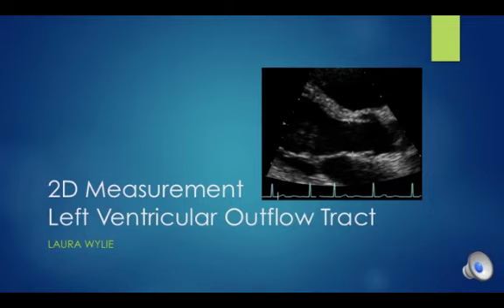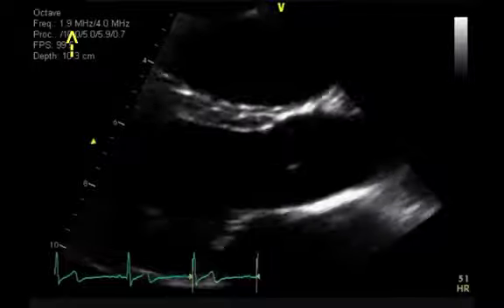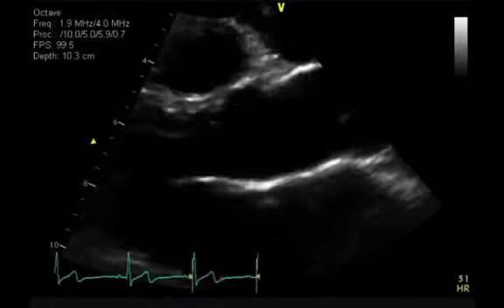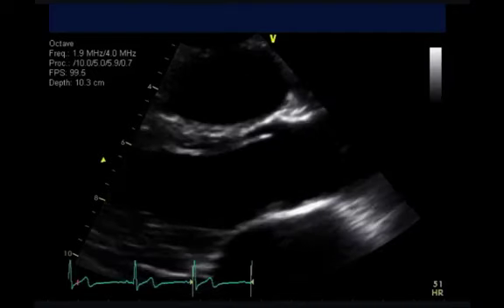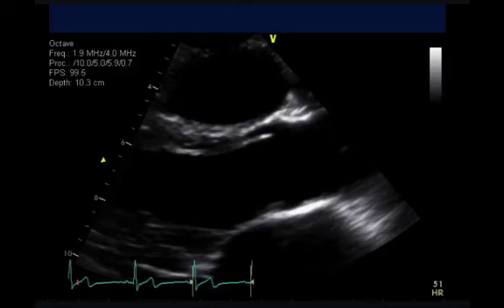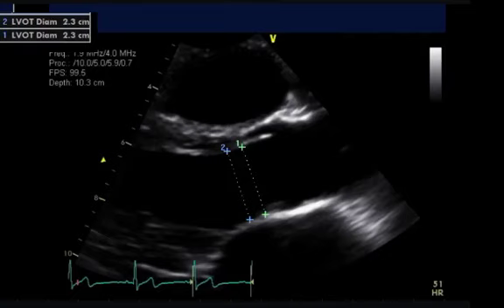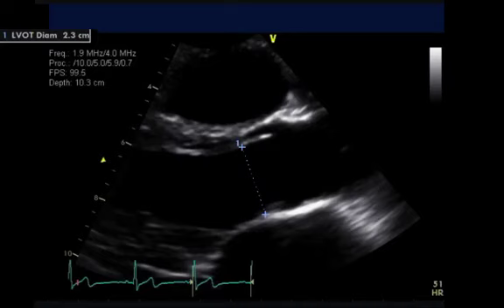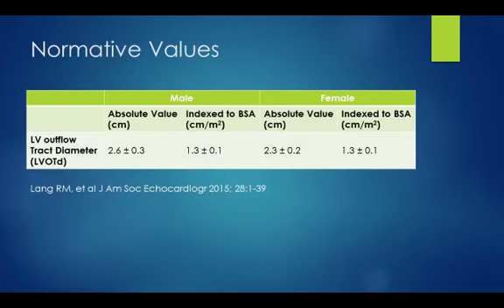2D Measurement of the LVOT